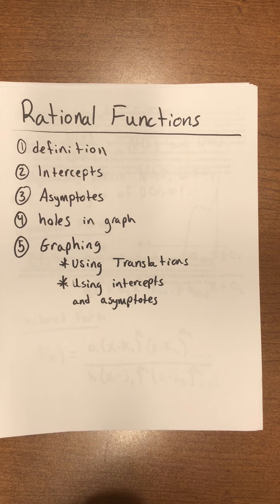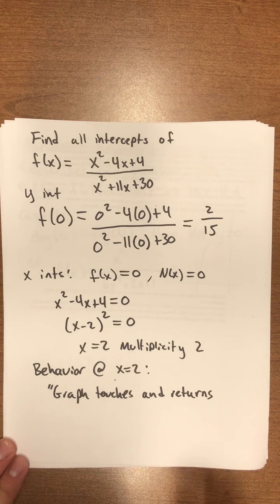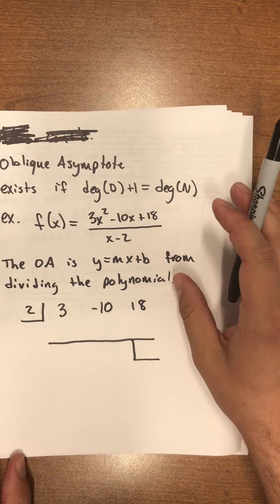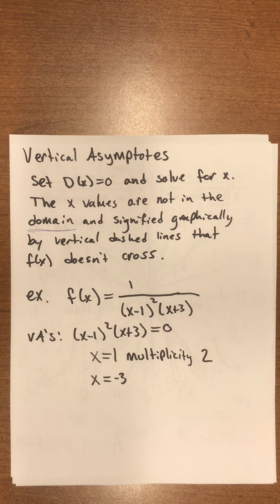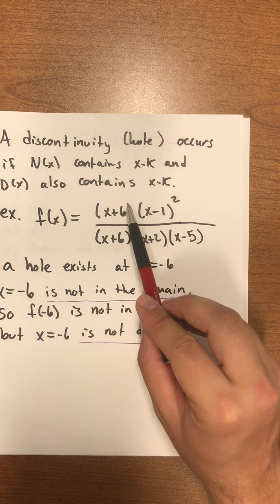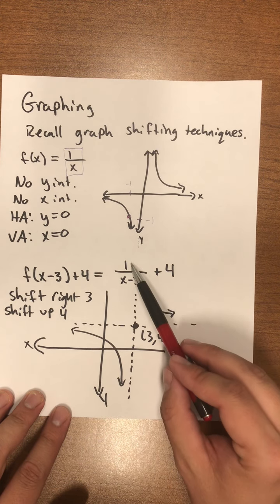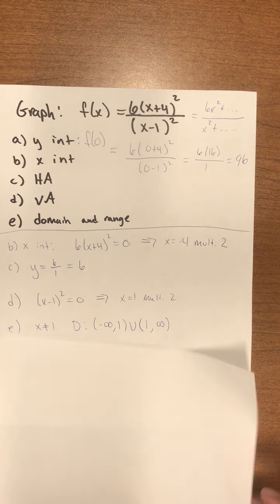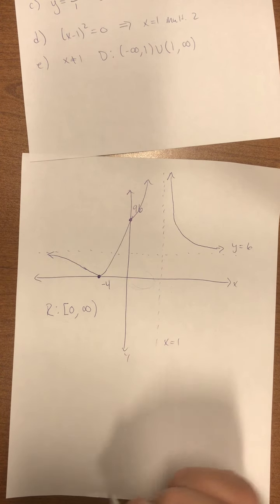UCM math 1111 3.5: Rational Functions